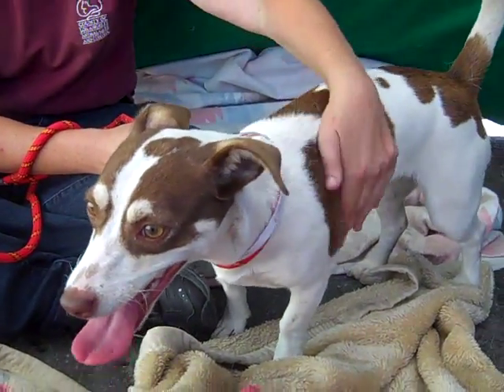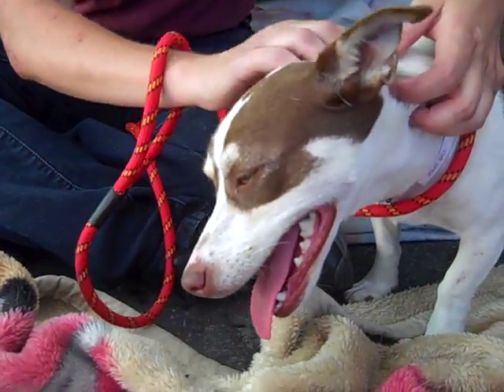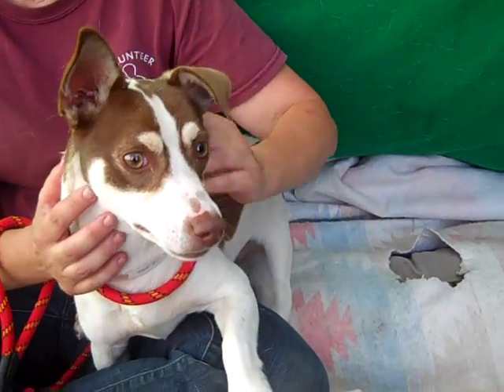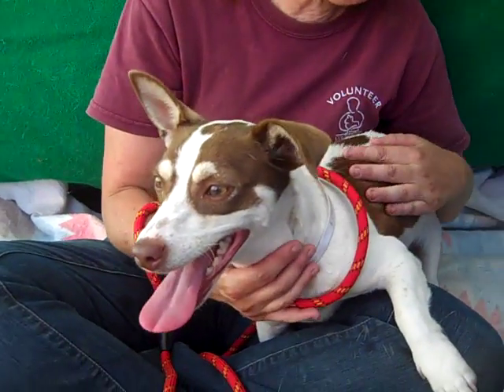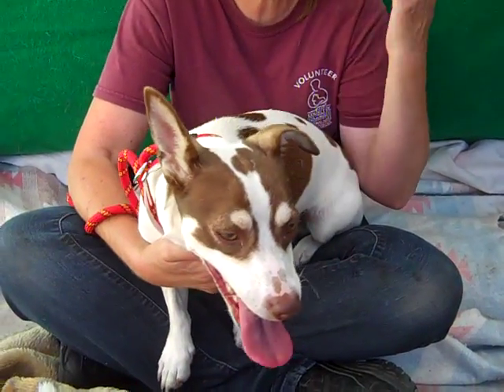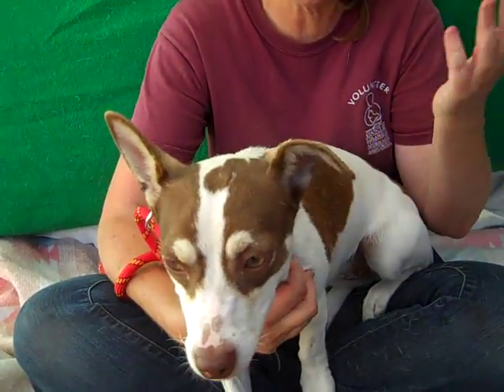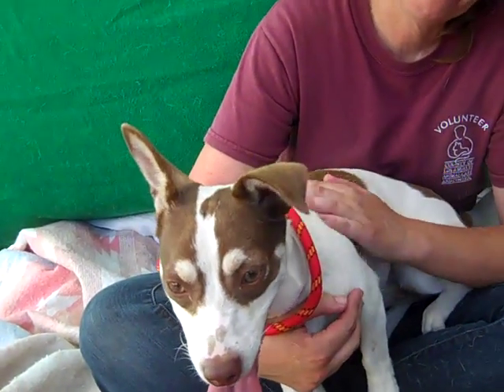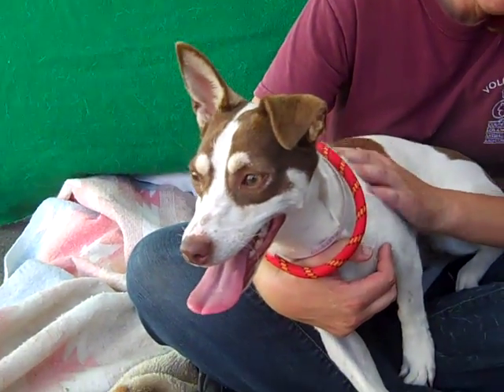A4879327 Fiona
A4879327 Fiona is “the whole package.” She is a 1-year-old brown-and-white female Parson Russell Terrier mix puppy who ended up at the Baldwin Park Animal Care Center as a stray from La Puente on September 19th. Weighing 16.8 lbs, she has everything you want in a classic puppy and more: she’s good with dogs no matter what size they are; she’s playful, cooperative, and loving with people; she’s absolutely gorgeous (bright eyes, asymmetrical ears, distinct chocolate brown and milk white coloring); and she already knows how to walk pretty well on leash. We think she’ll be a wonderful addition as an indoor pet for any individual or family, and we think she’ll be especially great with children and perhaps other dogs. Quite simply—she’s a gem!